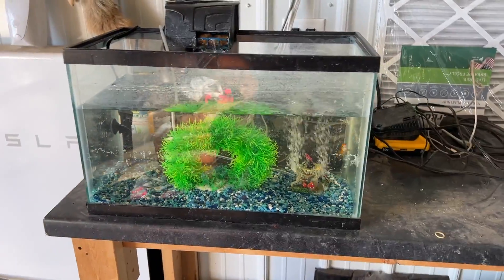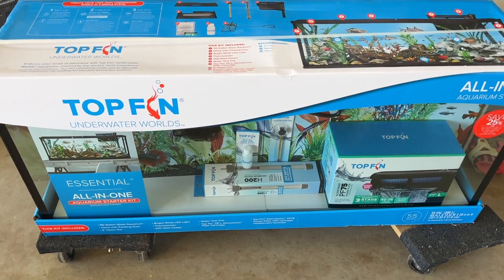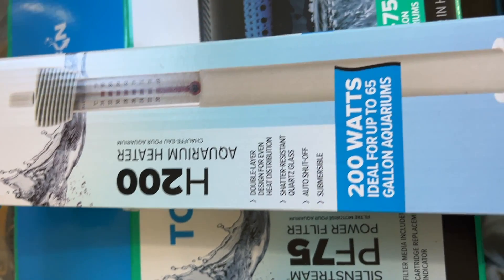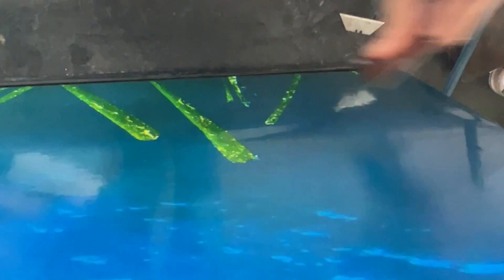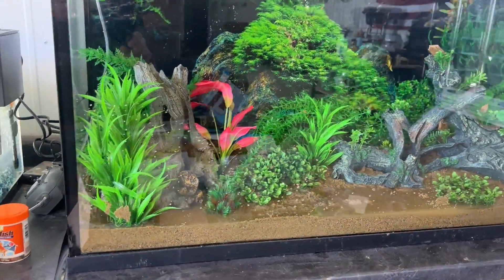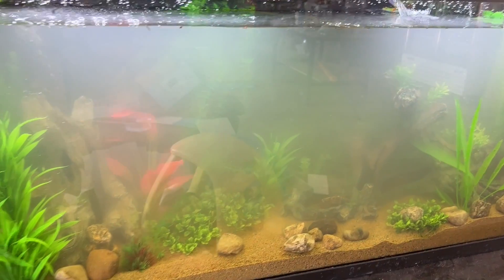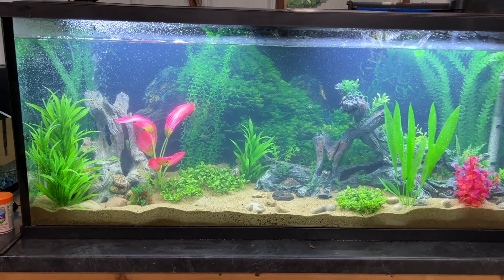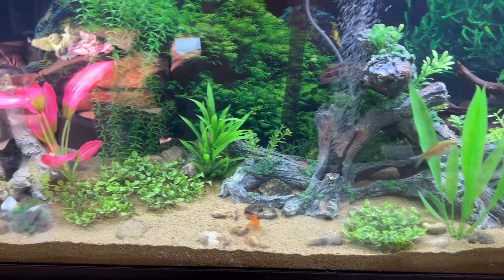Fish Tank 55 Gal Tank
Upgraded my tank to a 55 Gal tank. Currently filled with gold fish.